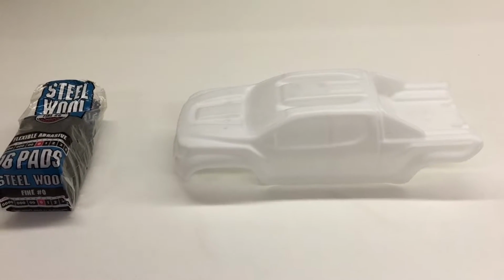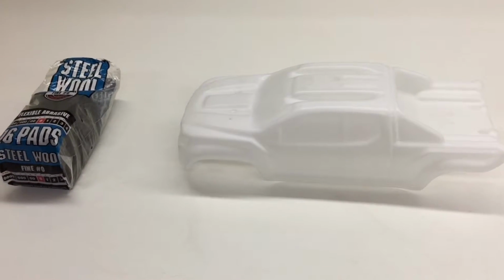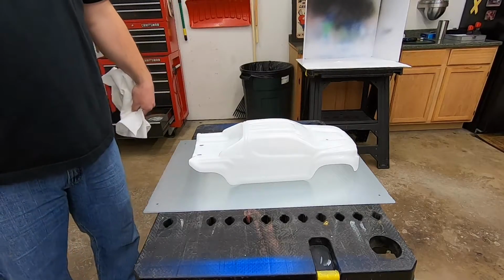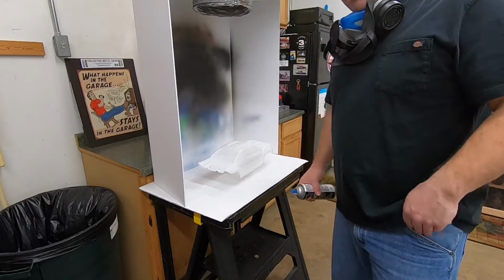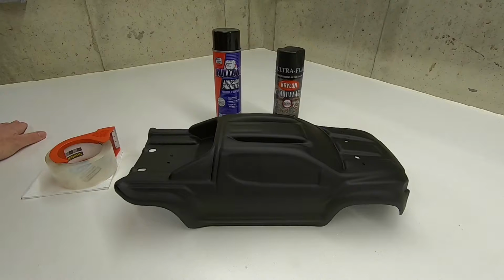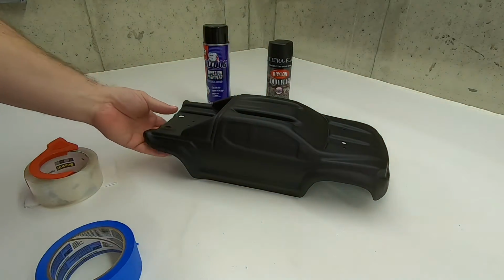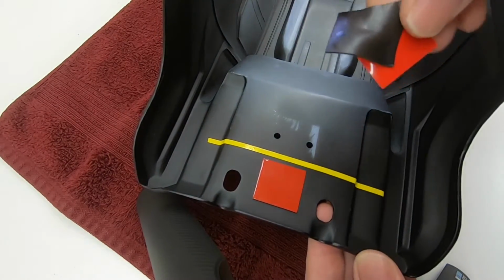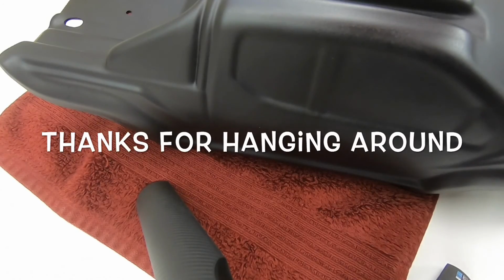How to paint Pro-Line Brute Bash Armor (ARRMA KRATON)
This is how I primed the pro-line brute bash armor. There is probably other ways to do it. Plasti-dip might do the trick.
#1. I scuffed with steal wool
#2. Flame treatment
#3. Clean with alcohol
#4. Adhesion promoter (bulldog)
#5. Flat black (krylon fusion)
#6. Use your imagination
I'll do a follow up when i finally finish it.  ✌🏼